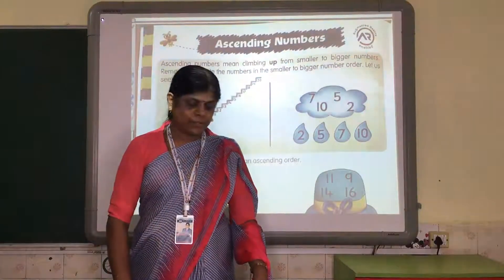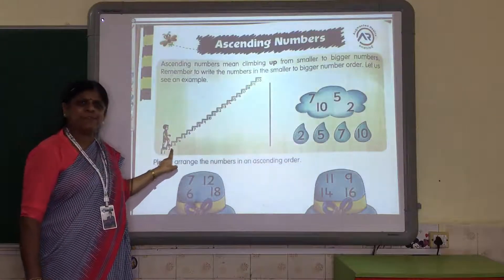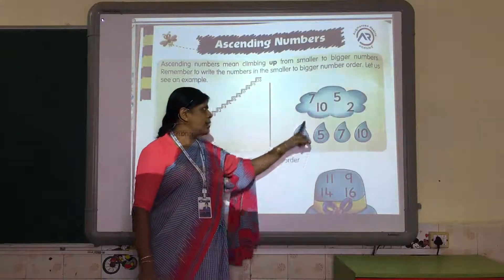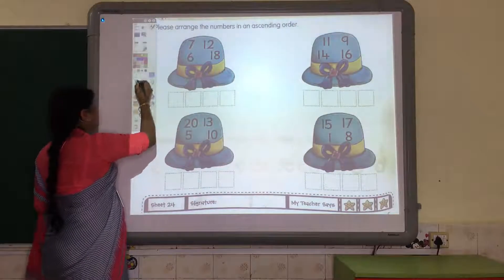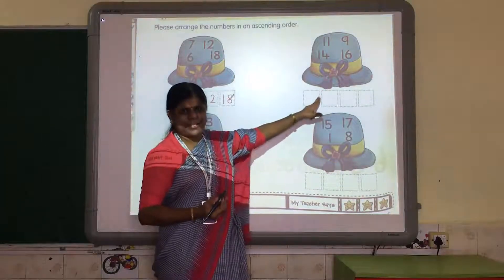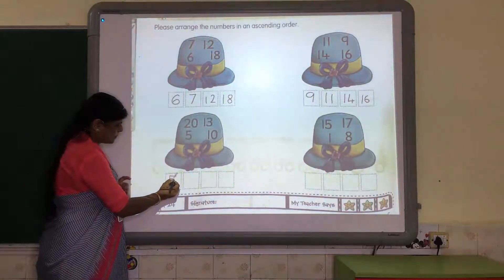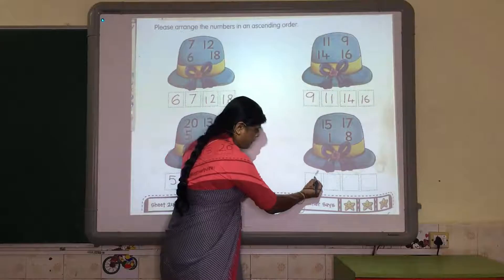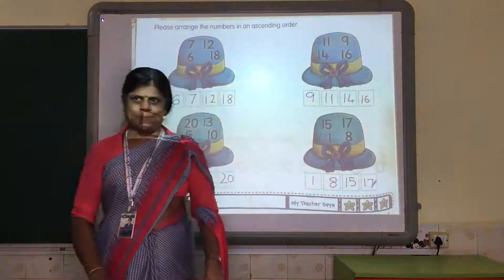UKG: Ascending Numbers